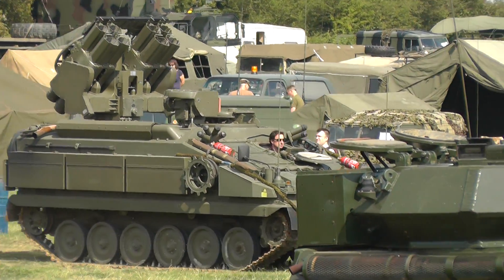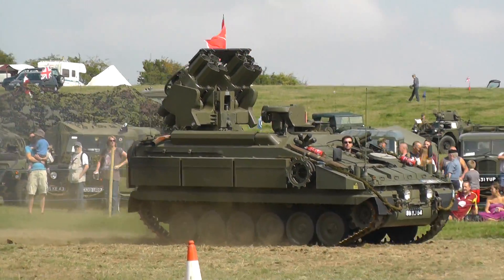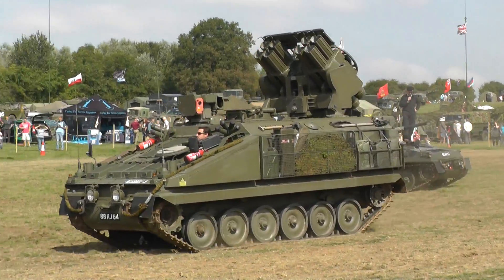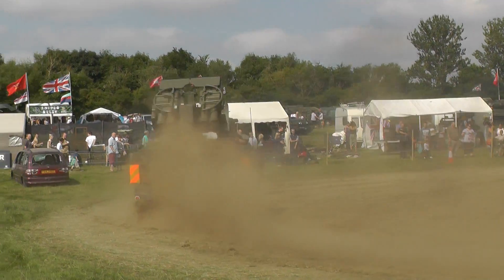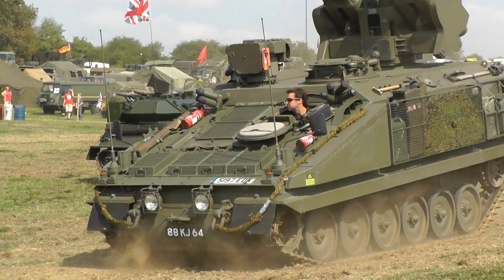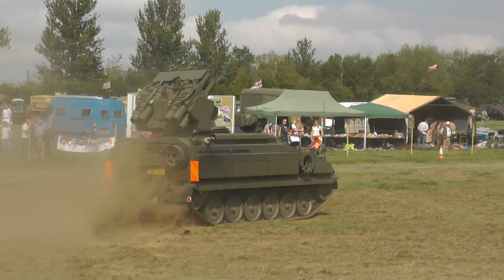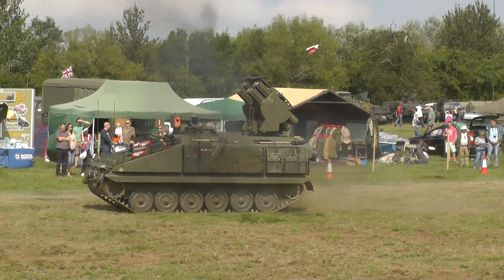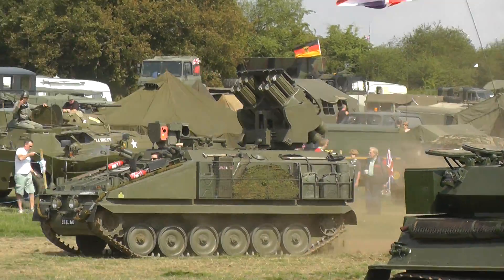CVRT Starstreak Stormer at Tanks Trucks & Firepower. inc Slow Motion.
CVRT Starstreak Missile launcher - Stormer at Tanks Trucks & Firepower. inc Slow Motion.

The Alvis Stormer is a modern military armoured vehicle manufactured by the British company Alvis Vickers, now BAE Systems Land & Armaments. The Stormer is a development of the CVR(T) family of vehicles (Scorpion, Scimitar, Spartan etc.), essentially a larger, modernised version with an extra road-wheel on each side.

The British Army use Stormer equipped with HVM (Starstreak & Lightweight Multirole Missile) for short range air defence. Under Army 2020, Stormer HVM was to equip three regular and two reserve artillery batteries. The reserve batteries have since all been converted to HVM LML to reduce the training burden.

Starstreak is a British short range man-portable air-defence system (MANPADS) manufactured by Thales Air Defence (formerly Shorts Missile Systems), in Belfast. It is also known as Starstreak HVM (High Velocity Missile). After launch, the missile accelerates to more than Mach 4, making it the fastest short-range surface-to-air missile in the world. It then launches three laser beam riding submunitions, increasing the likelihood of a successful hit on the target. Starstreak has been in service with the British Army since 1997. In 2012, Thales rebranded the system under the ForceSHIELD banner.